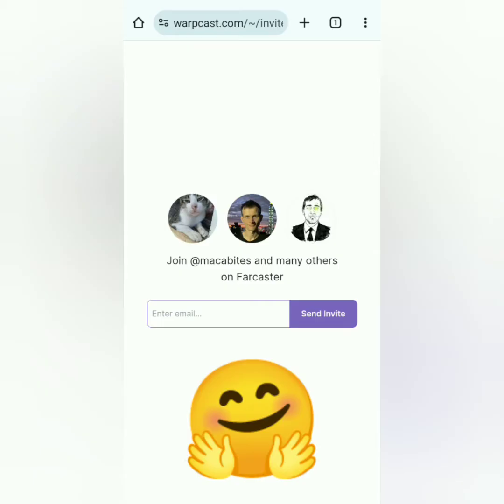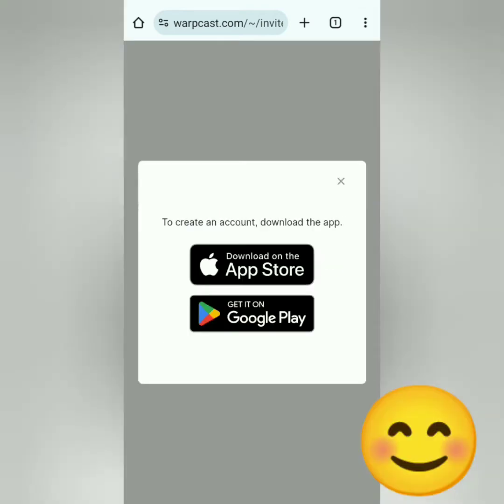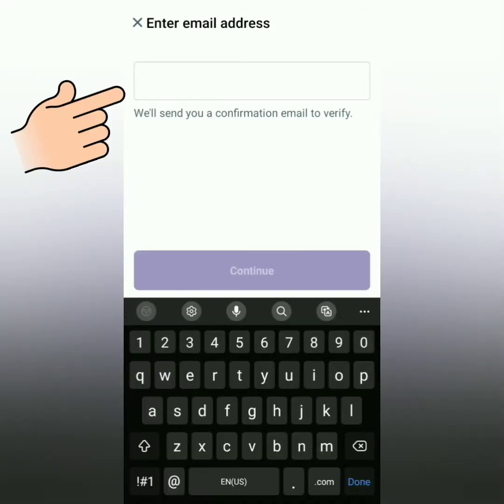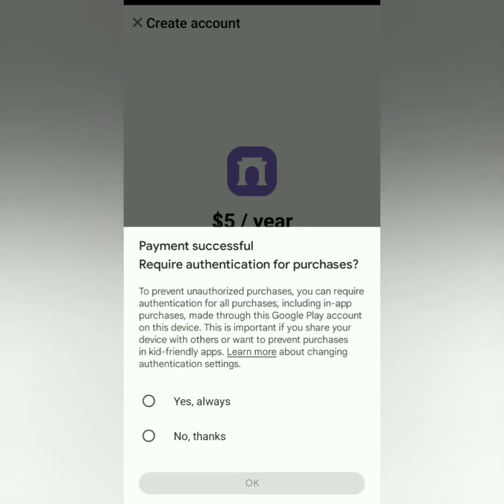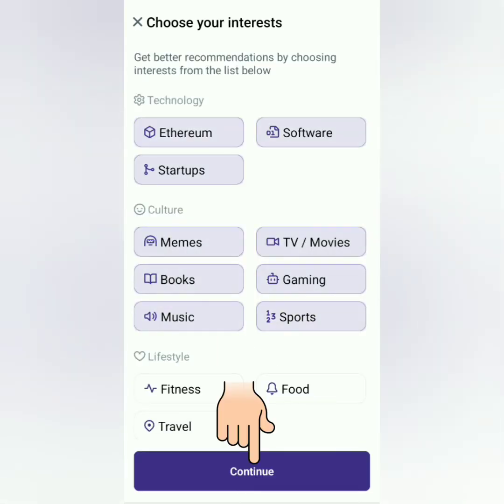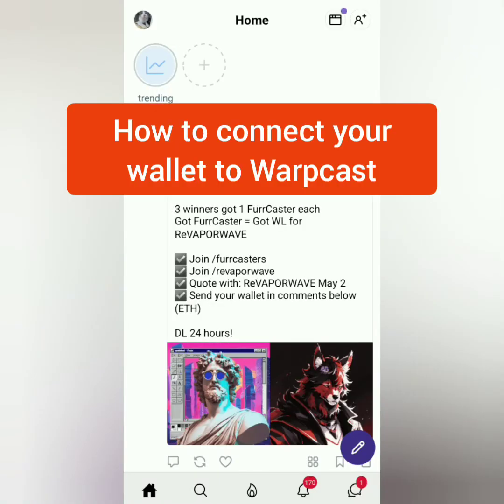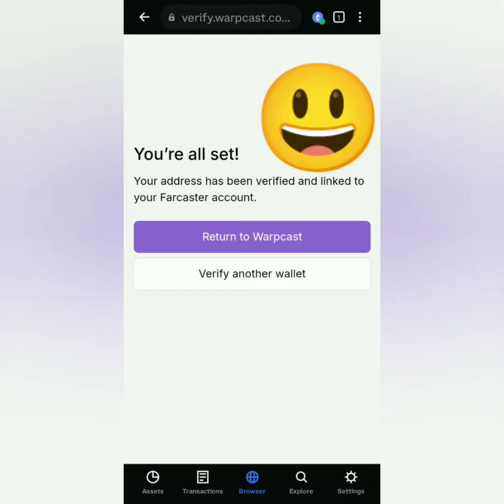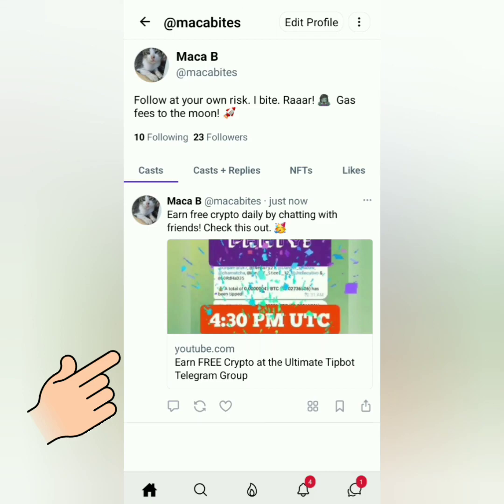Warpcast Registration Tutorial | Farcaster protocol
How to create an account on Warpcast by Farcaster?